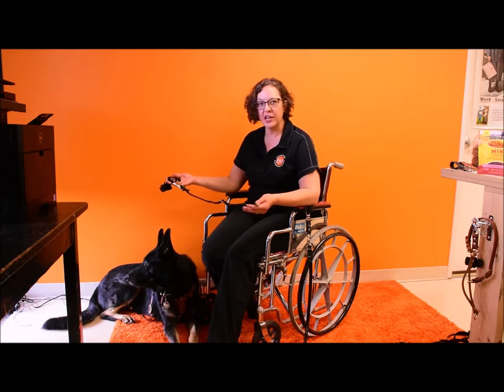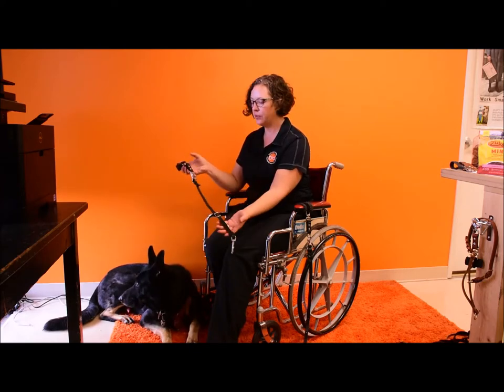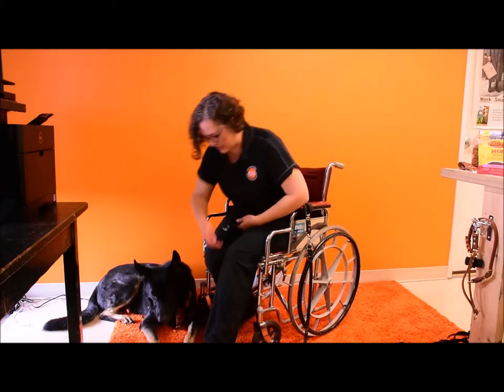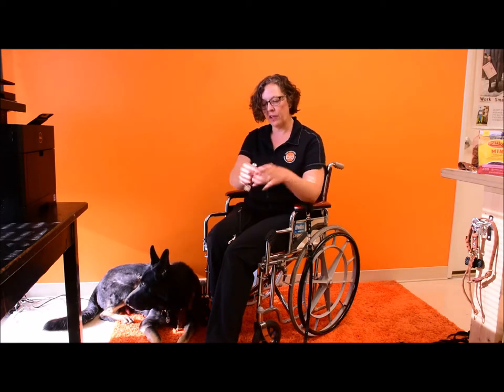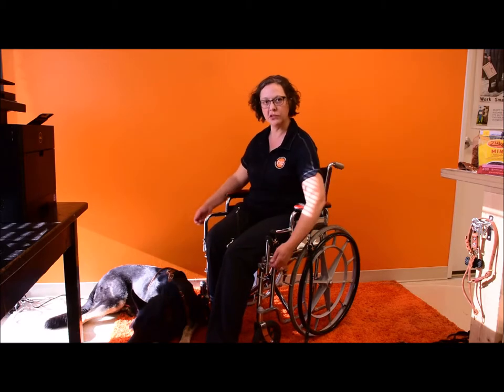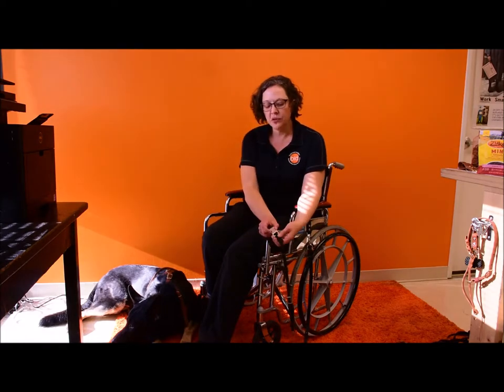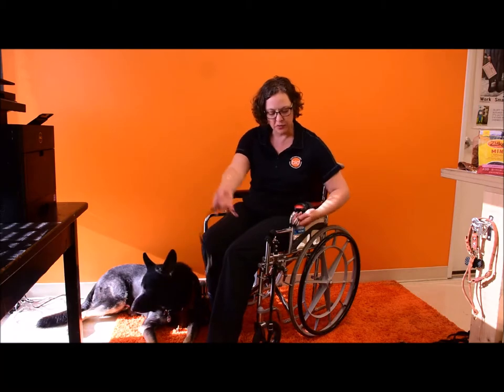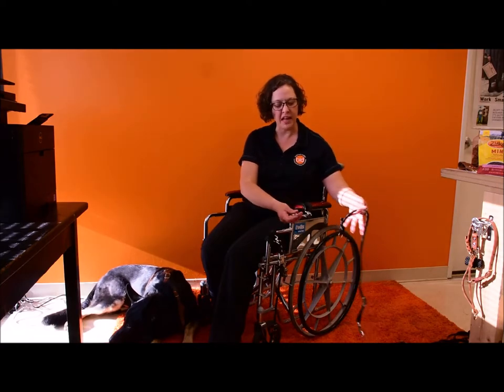BLD's Quick Release Wheelchair Leash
BLD’s exclusive detachable Quick-Release Wheelchair Leash is designed to make it easier to handle your dog.

No longer will your leash get tangled up or caught in the wheels (which can be dangerous!). Now you can use the same lead for working that you use for breaks and playtime. No more switching leashes or struggling to keep a hold of the dog. Detach the lead from the chair and clip on the handle to take the dog for a break or playtime.